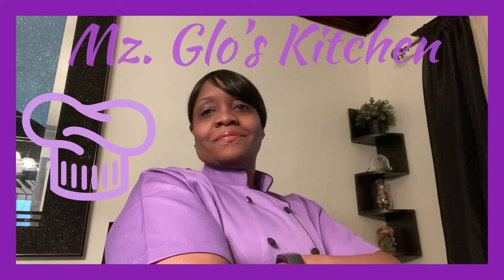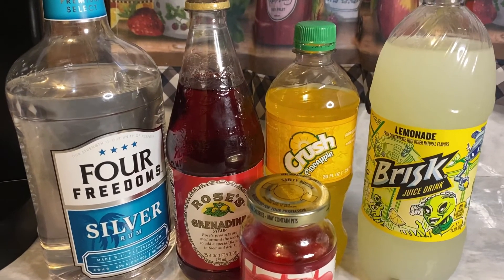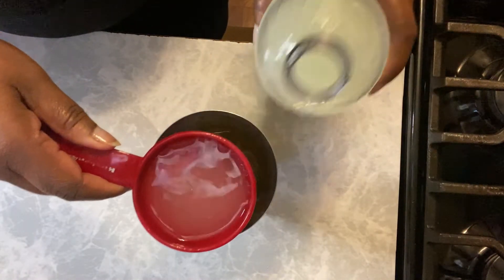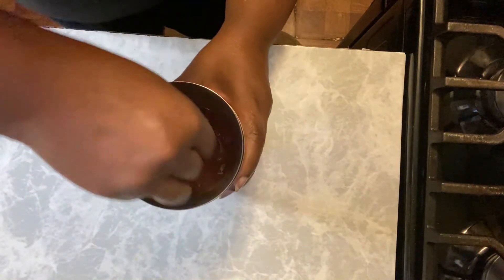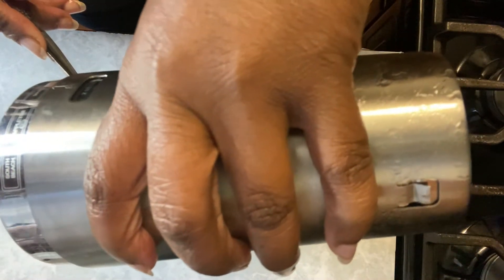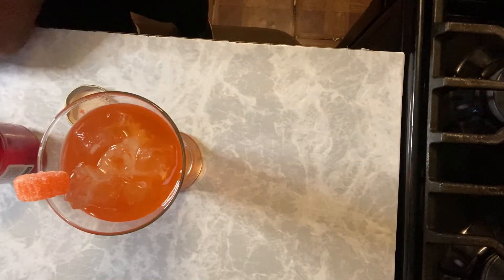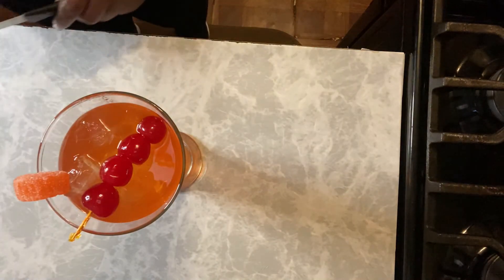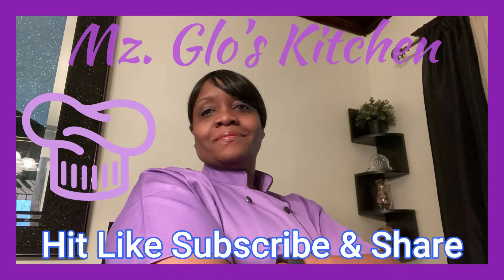Orange McDreamy | White Rum Cocktails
Watch the video to see how the Orange McDreamy got its name. White rum cocktails are great for those who don't like dark liquor. I like both. Learn how to make this rum cocktail in a matter of minutes.